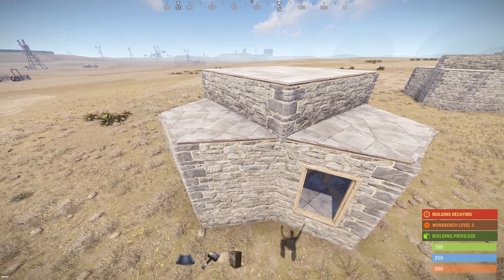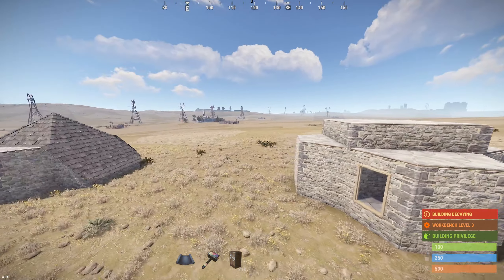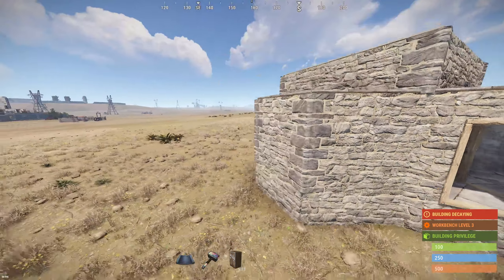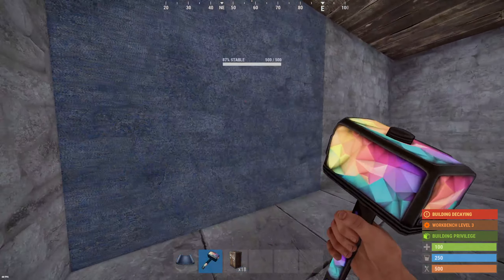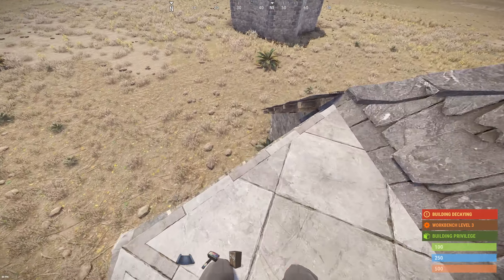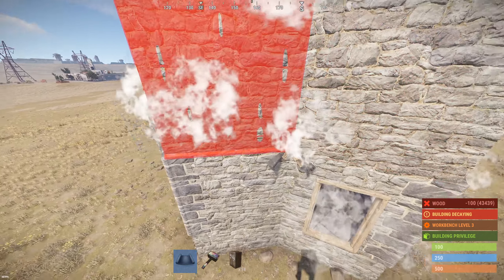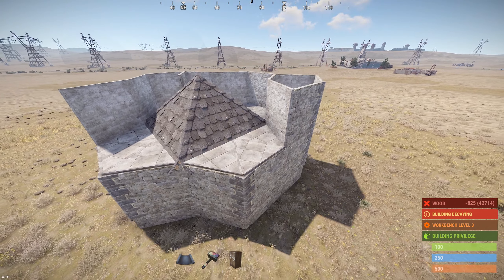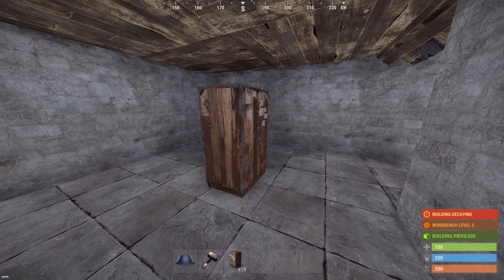This Hat Saves More Than You'd Think?